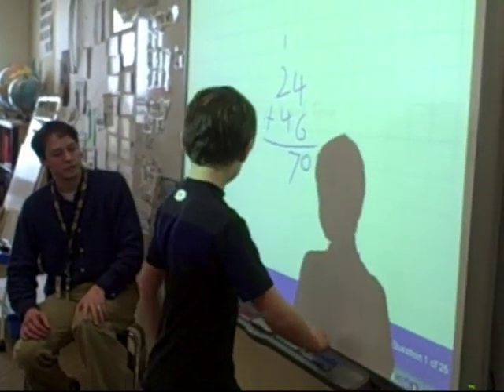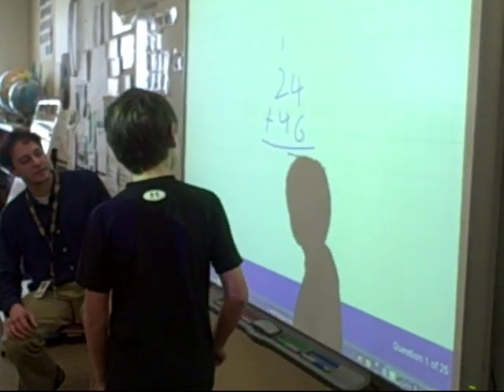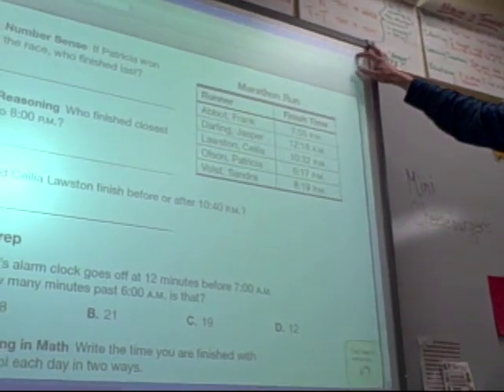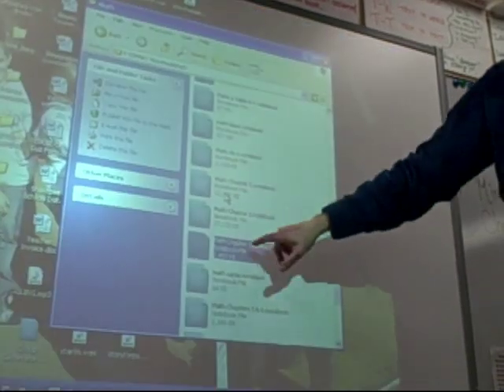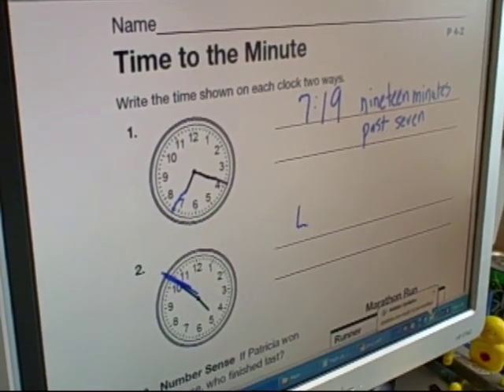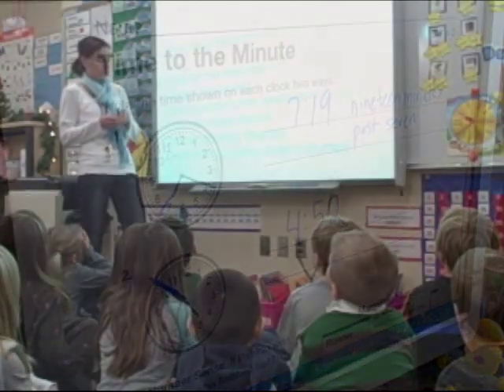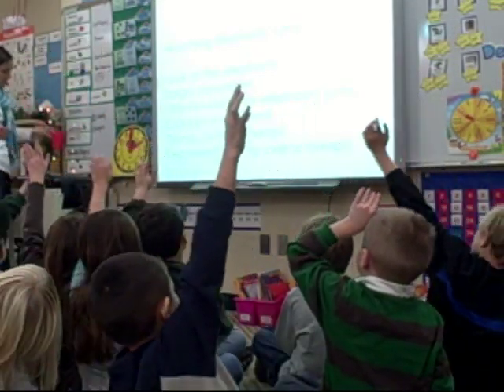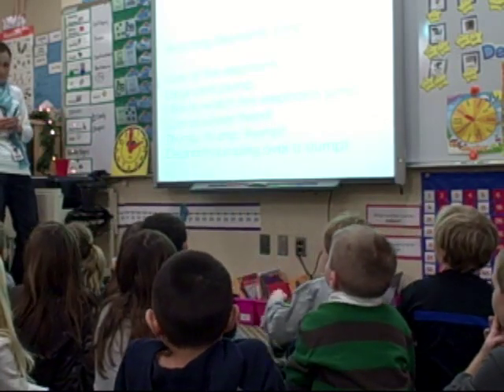SMART boards in the classroom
Eagle Creek Elementary teachers demonstrate how they use SMART boards in the classroom.